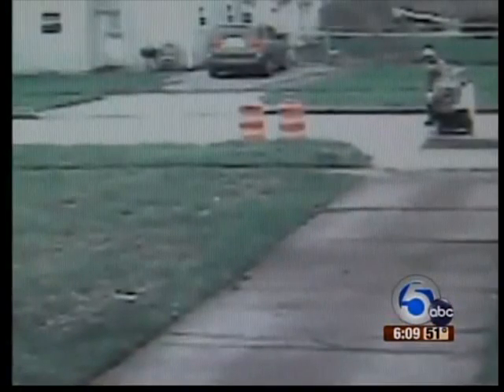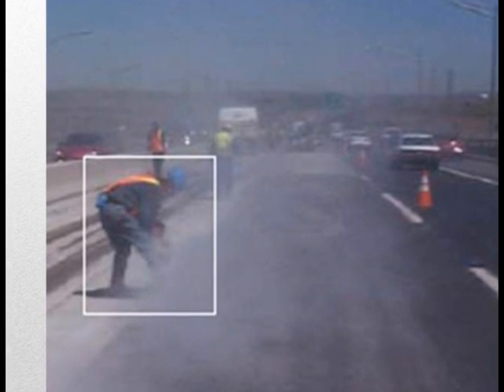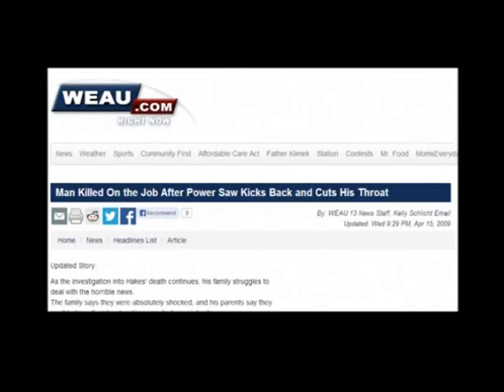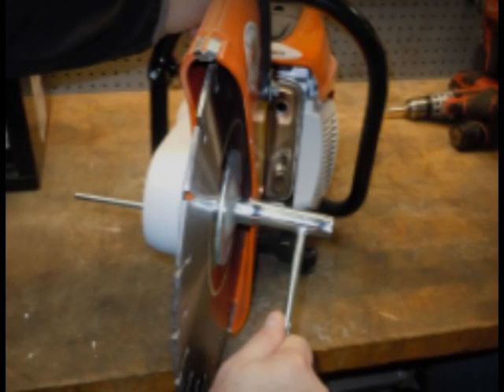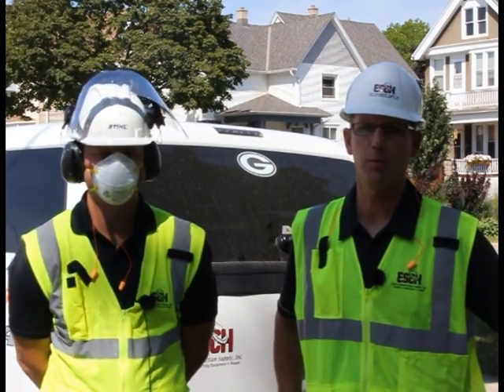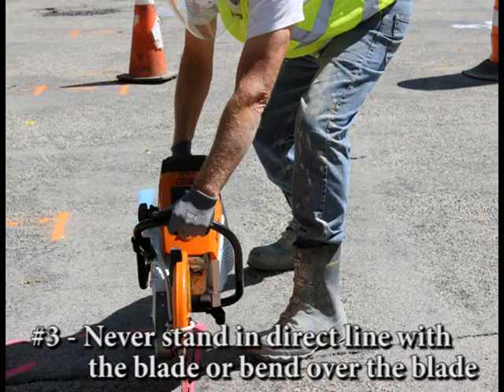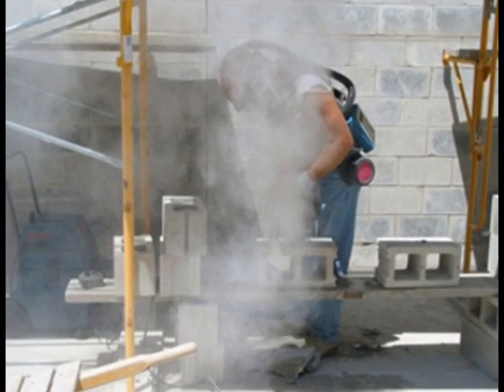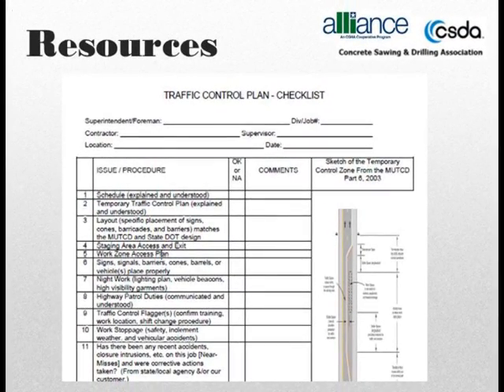Concrete Saw Safety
This abbreviated version of the 2014 OSHA update provides safety information for using concrete cutting saws.